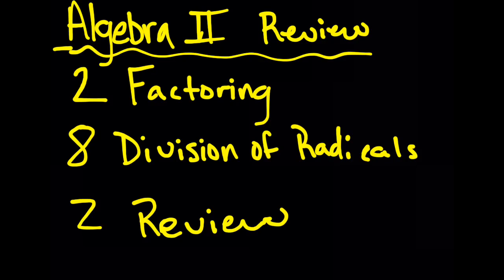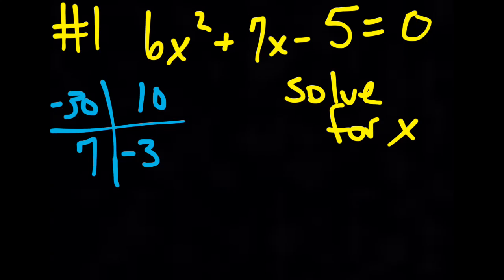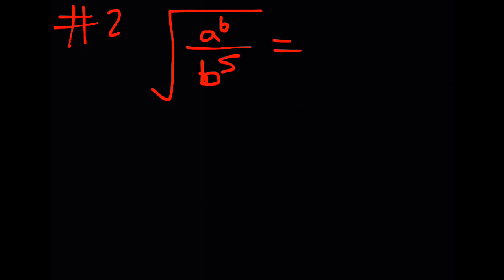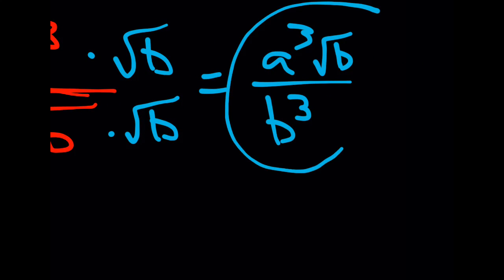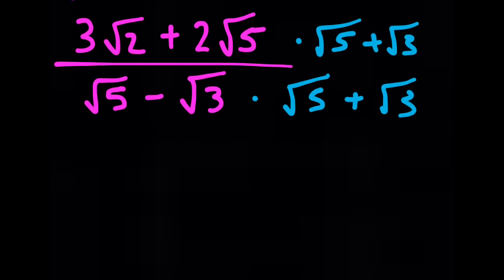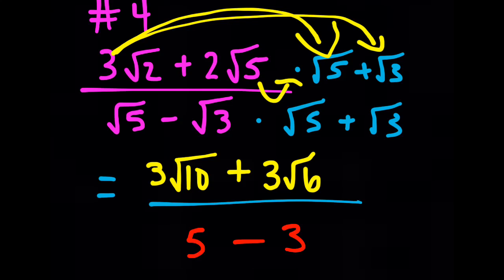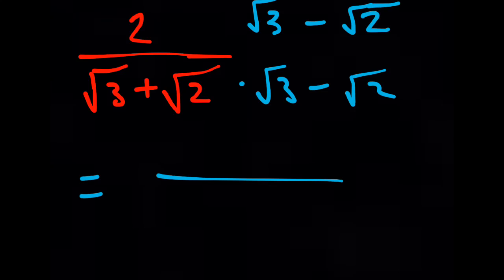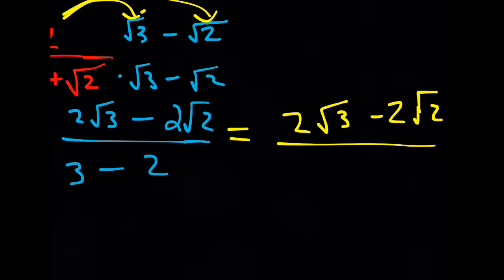Algebra 2 Test Review